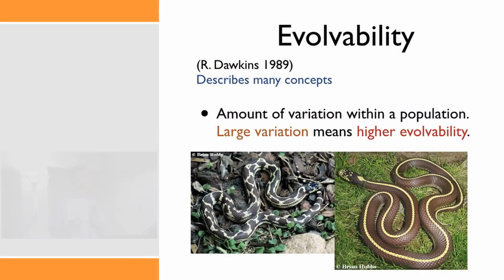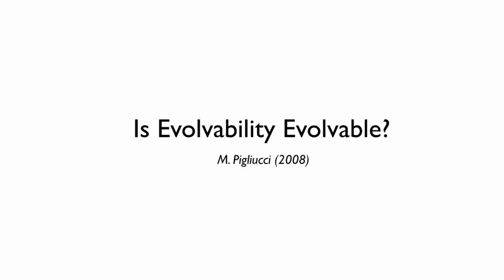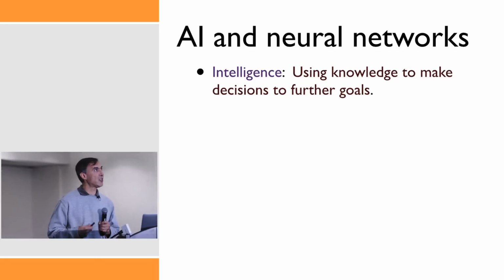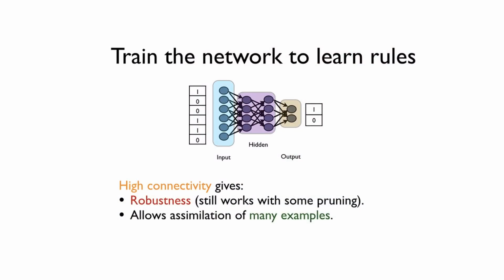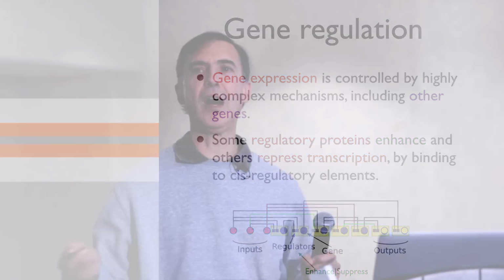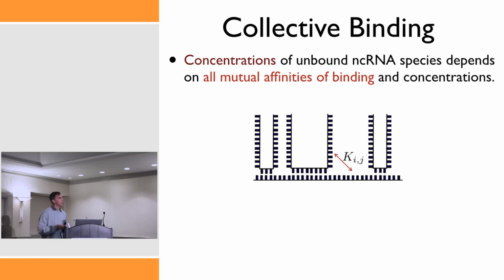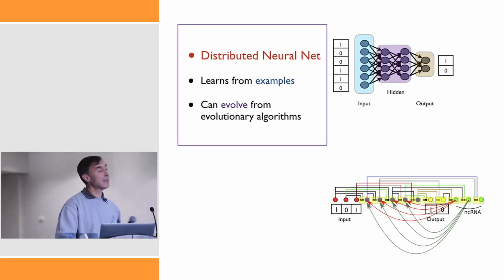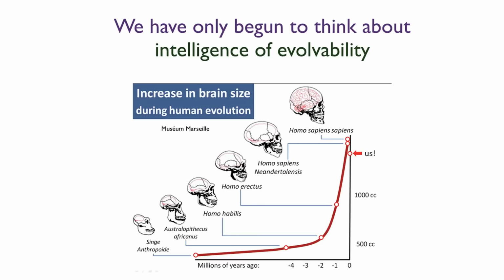Evolvability by Josh Deutsch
Josh Deutsch at FQXi's 5th International Conference.